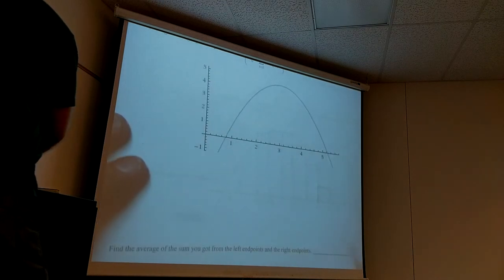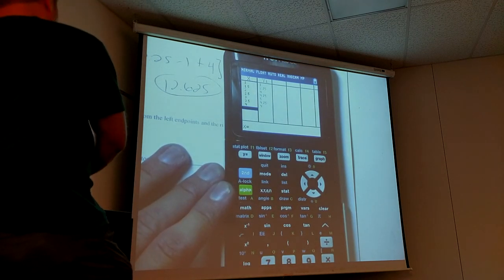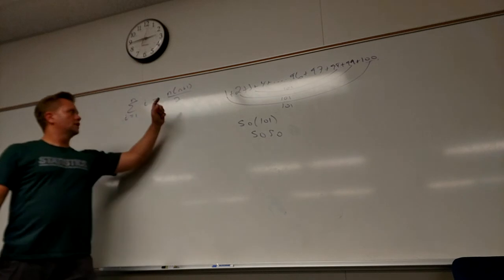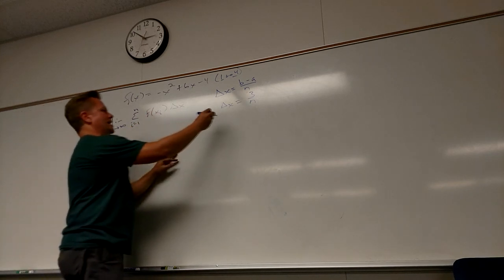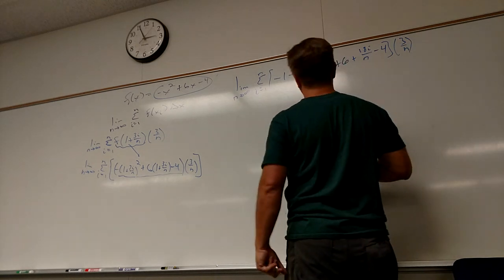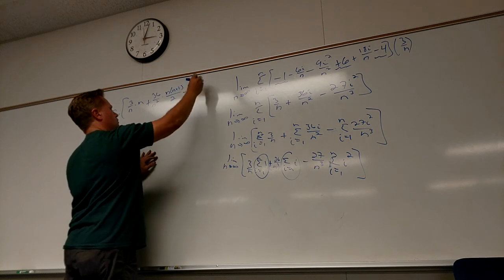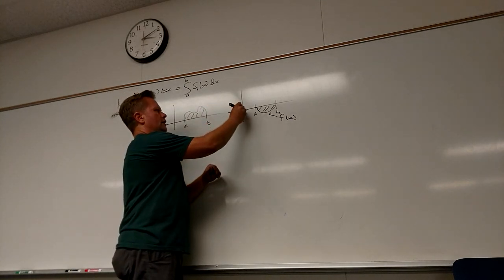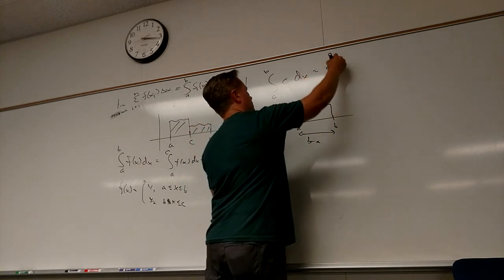Math 180, July 5 Lecture, part 2